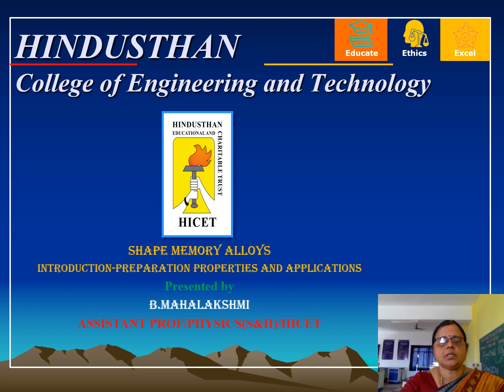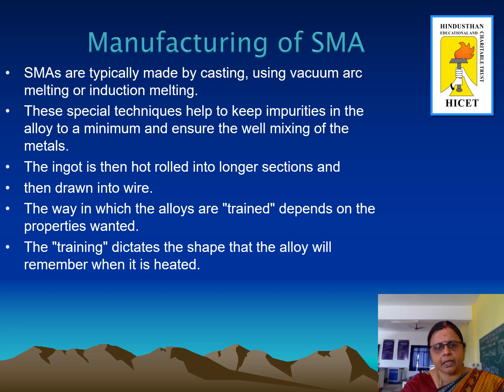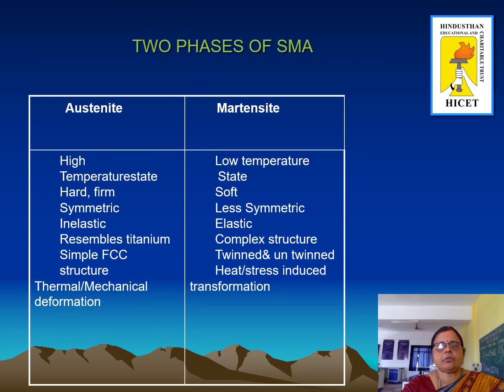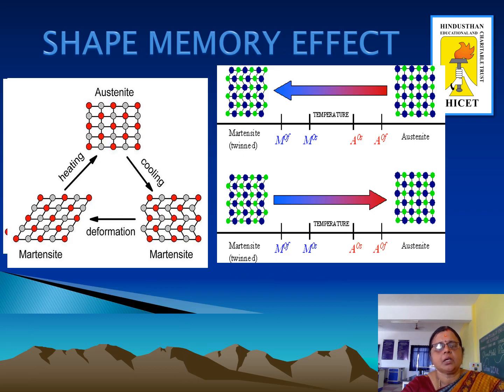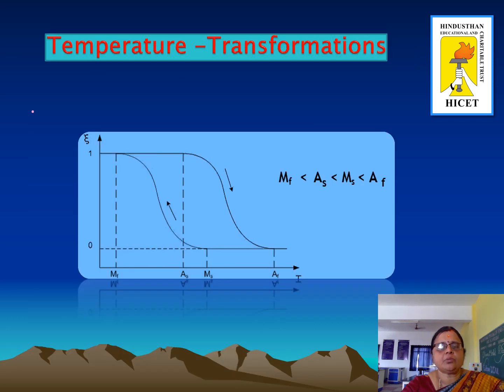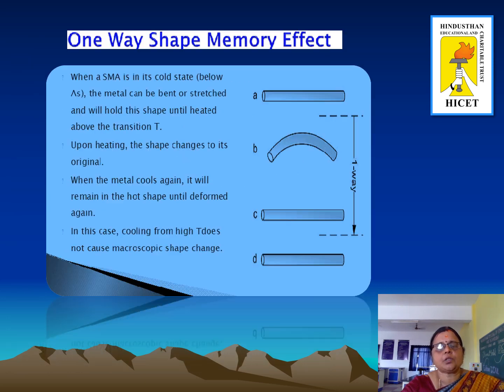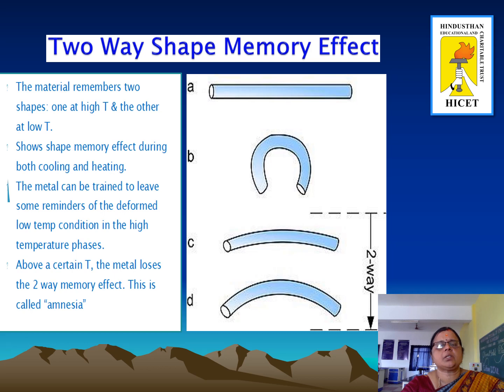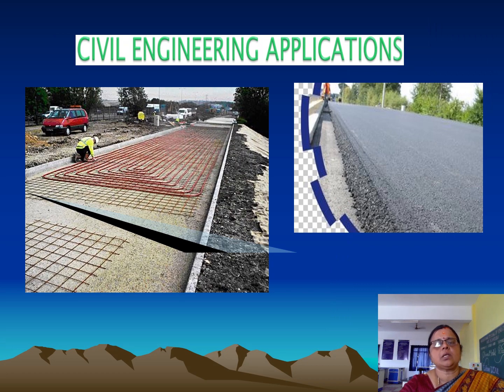Materials science - Shape memory alloys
Definition and properties of Shape memory alloys.Phases in shape memory alloys.Applications of shape memory alloys .